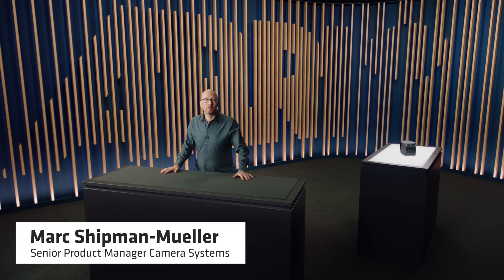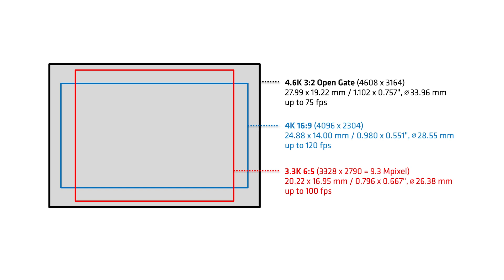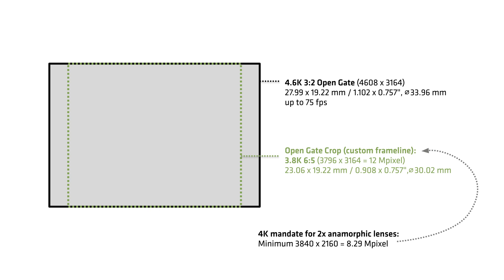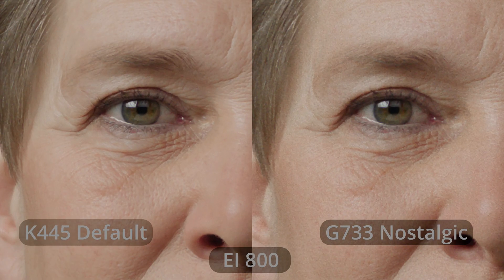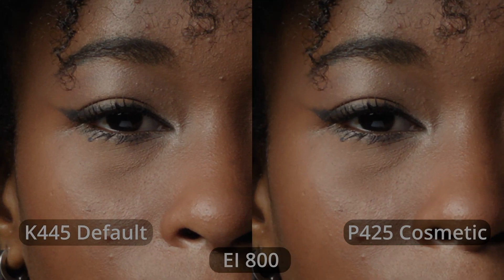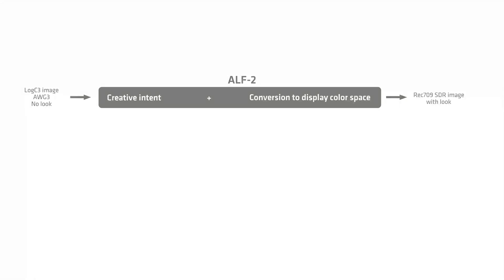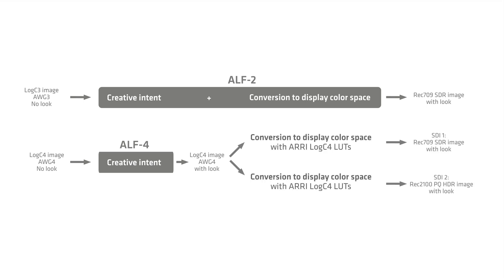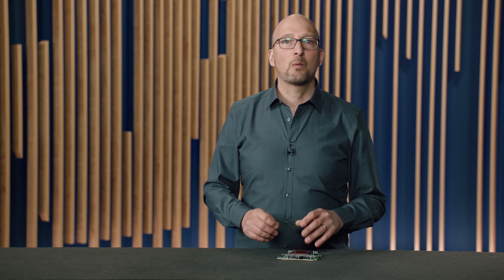ARRI Tech Talk: ALEXA 35 - Creative Options (Subtitles in EN, ES, IT, PT, 한국어, 日本語)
There are two main ways in which ALEXA 35 expands on-set creative control: the evolving menu of ARRI Textures for different looks, and the wider choice of Super 35 and large-format lenses.

Senior Product Manager Marc Shipman-Mueller talks through the diverse range of spherical and anamorphic lens options available to filmmakers who need to shoot native 4K with ALEXA 35. He also gives an overview of how choosing an ARRI Texture is a new and unique way of crafting your look on set, much like selecting a film stock.

Learn more about ALEXA 35 on our

Explore ARRI Textures and create your individual style with our look files